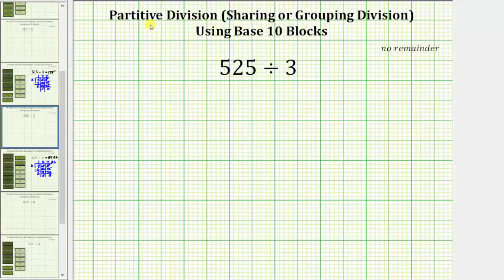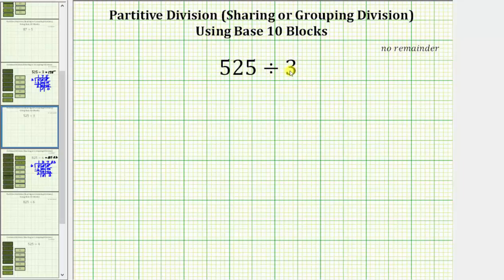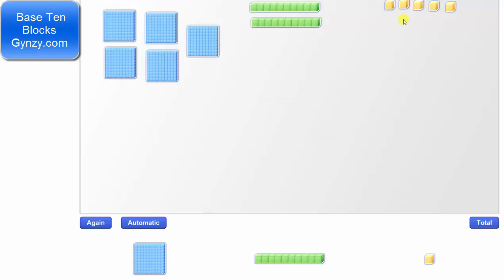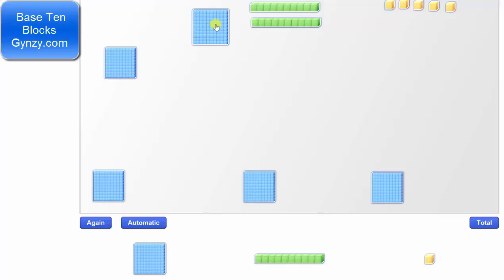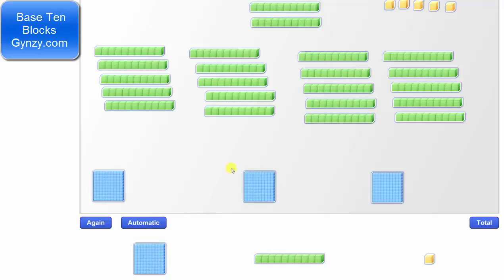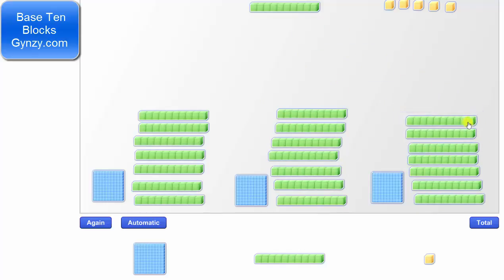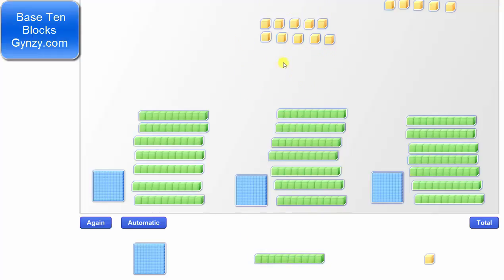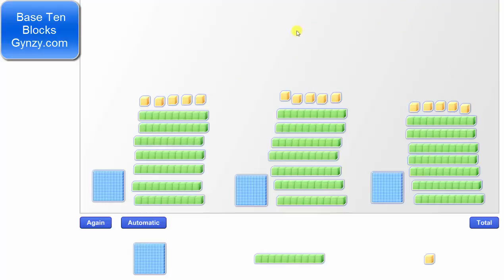Partitive Division with Base 10 Blocks: 3 Digit Divided by 1 Digit with No Remainder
This video explains partitive division using base 10 blocks.